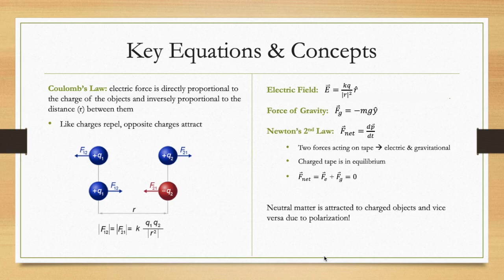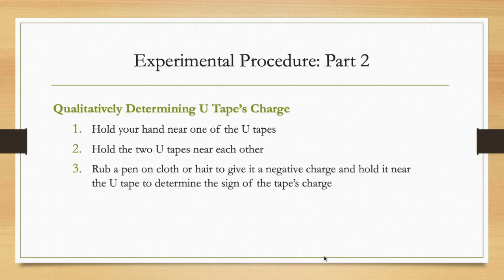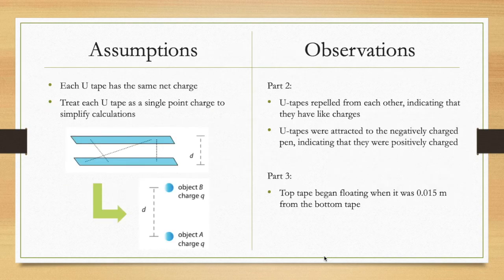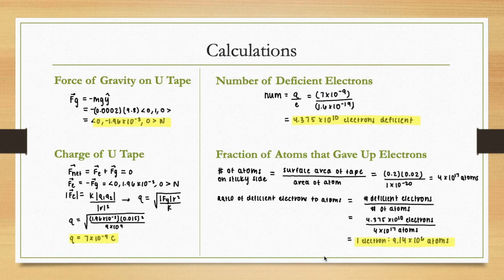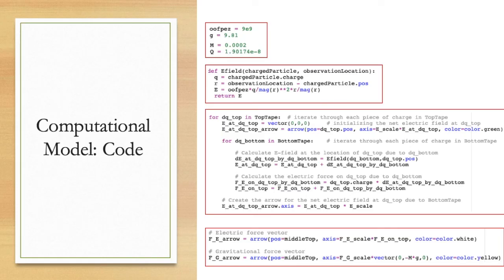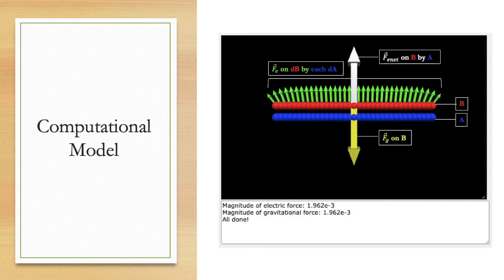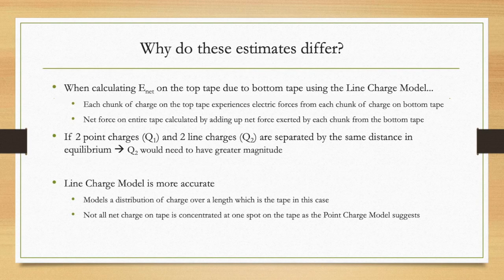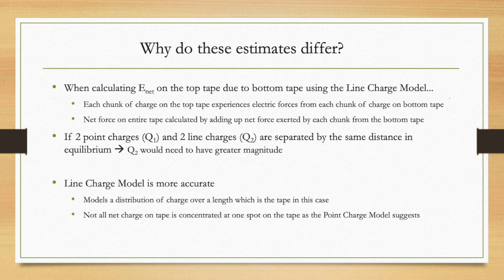PHYS 2212 - Lab #2 - Charged Tapes Part 2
This is my second lab presentation for PHYS 2212 at Georgia Tech.